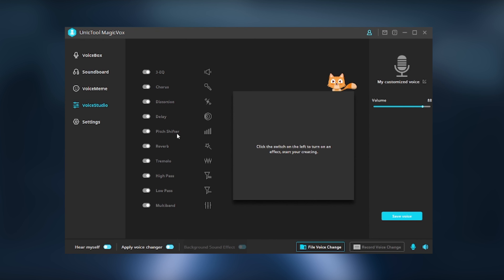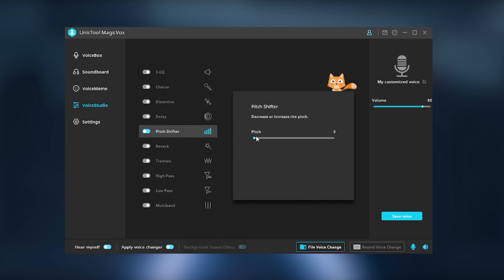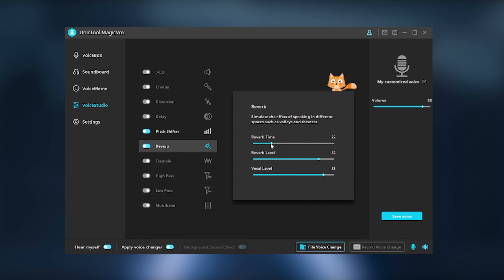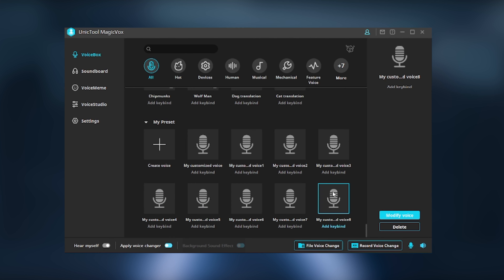🔊[2024]Sound like Darth Vader with MagicVox free voice changer - tutorial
In this video, I'll show you how to make your voice sound like the greatest villain Darth Vader.
Everyone who downloads our MagicVox can easily get this cool voice in one minute!

Timestamp
00:00 Intro & preview
00:29 How to sound like Darth Vader with voice changer
Step 2: Launch or Navigate to VoiceStudio
Step 3: Adjust the custom setting
00:55 Check if the voice is similar to Darth Vader
01:09 More ways to make your voice sounds like Darth Vader

Videos here provide various small tools to make big difference in your life!